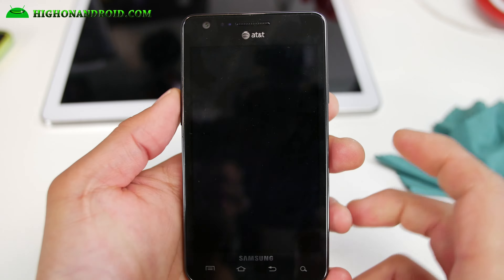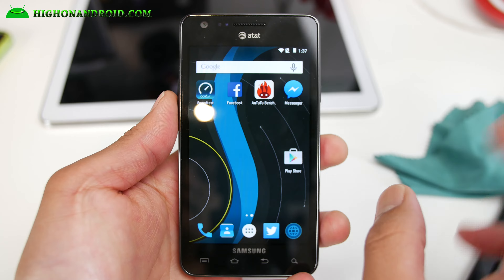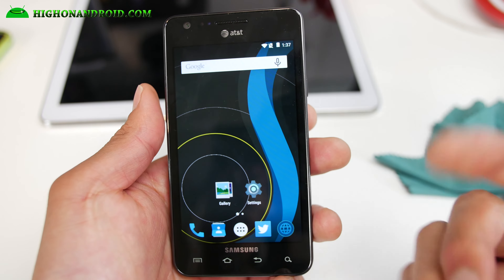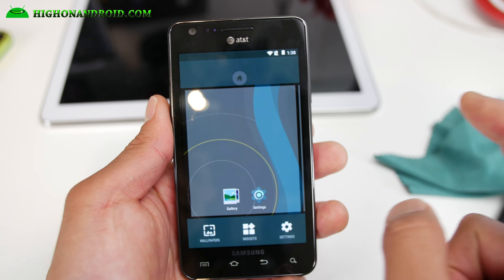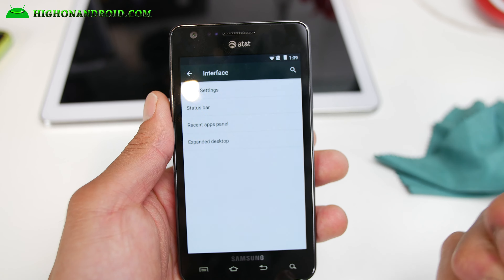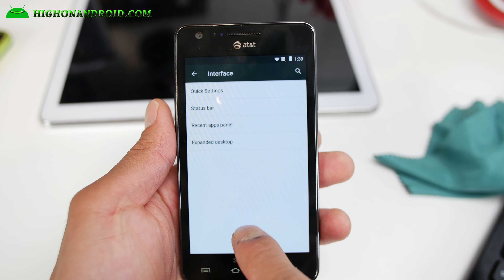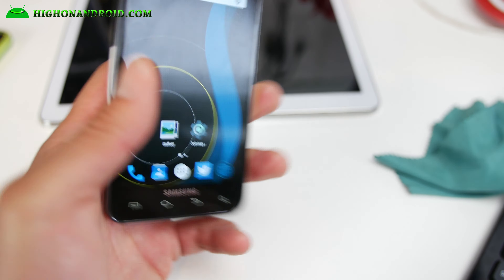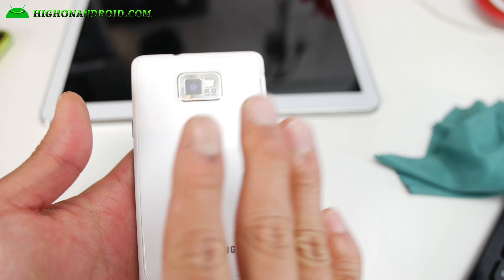SlimLP ROM for AT&T Galaxy S2 SGH-i777! [Android 5.1.1]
Here's a quick overview of SlimLP ROM for AT&T Galaxy S2 SGH-i777 users, this is the best Android 5.1.1 ROM + root I think for this device.